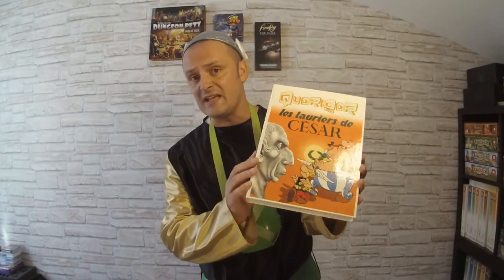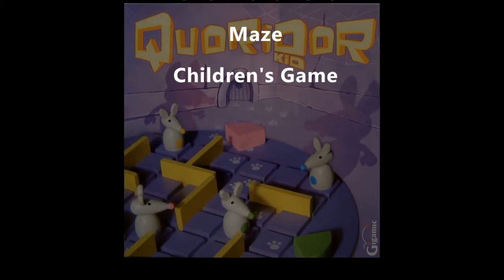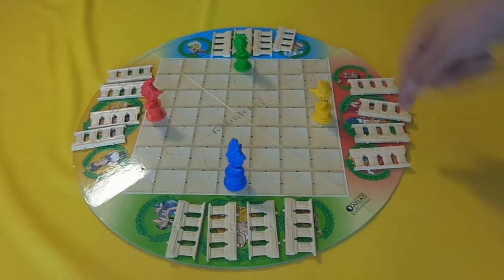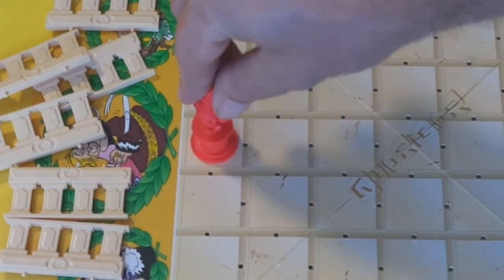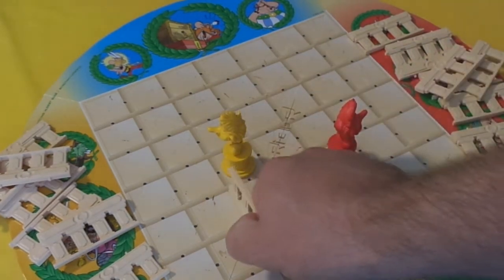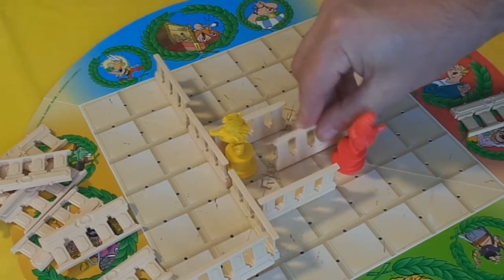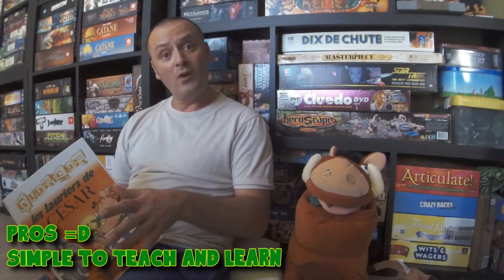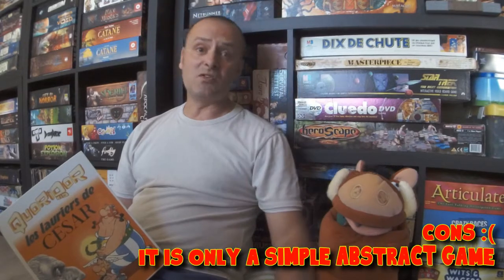Quoridor Kid - review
Here is a unique look at a unique abstract game that is in a unique form of uniqueness...I think!